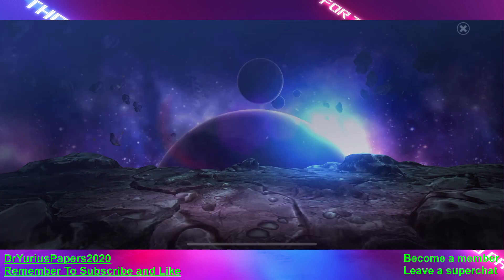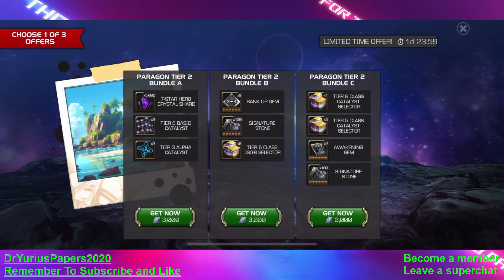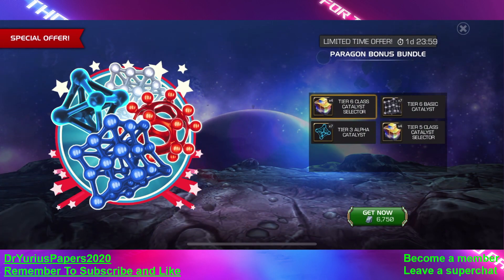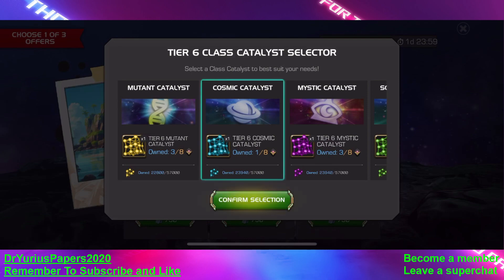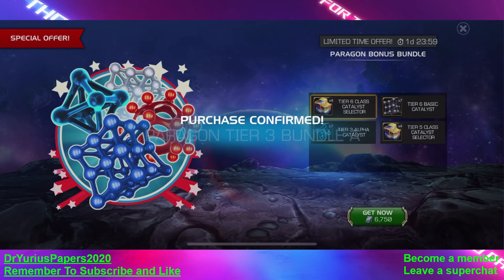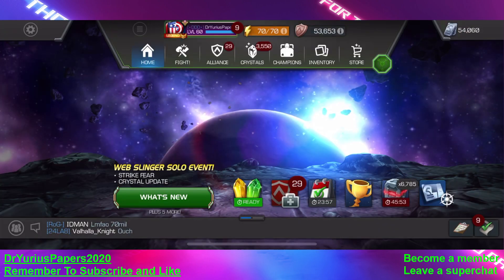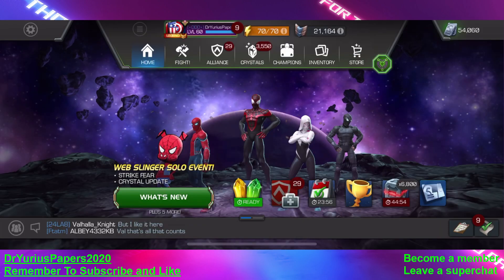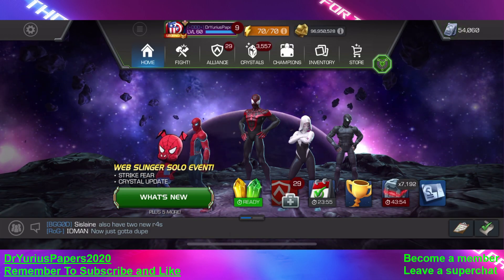MCOC 4th of July Let's Spend 46,000 Units On Unit Offers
In this video, we buy all of our unit offers. A whopping 46,000 units worth.